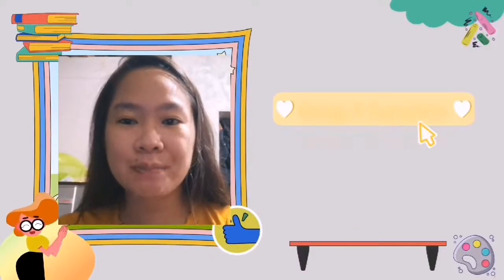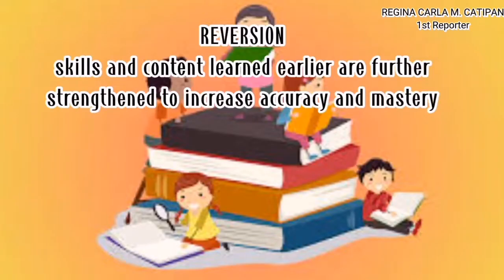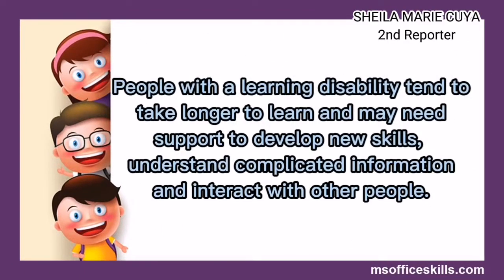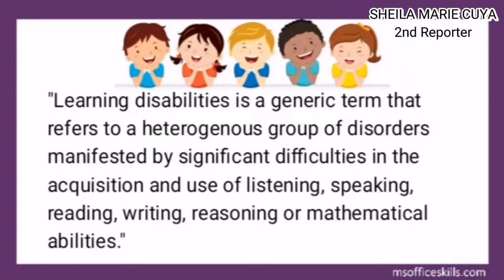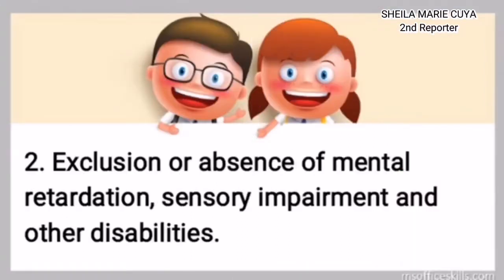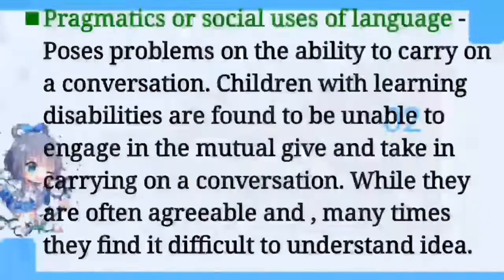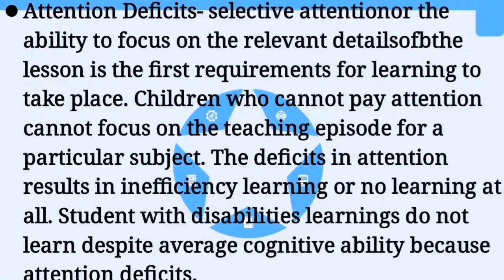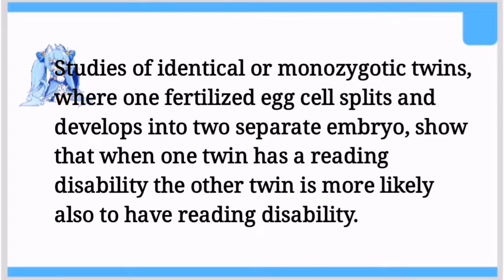Chapter 6(Part 1)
Students with learning Disabilities